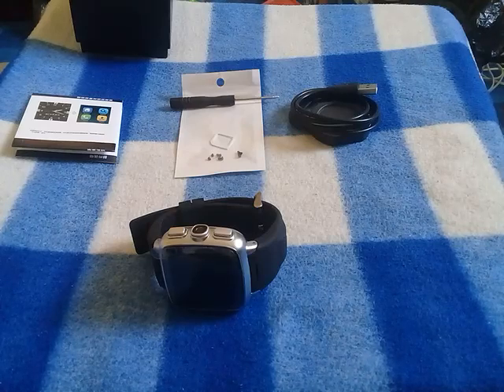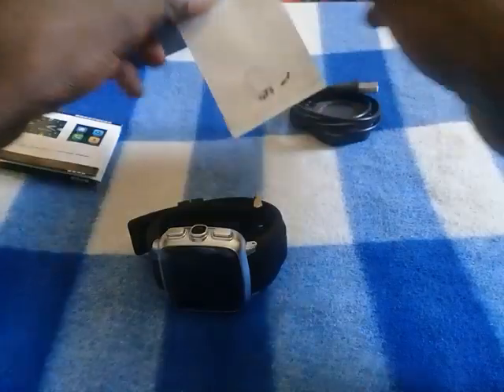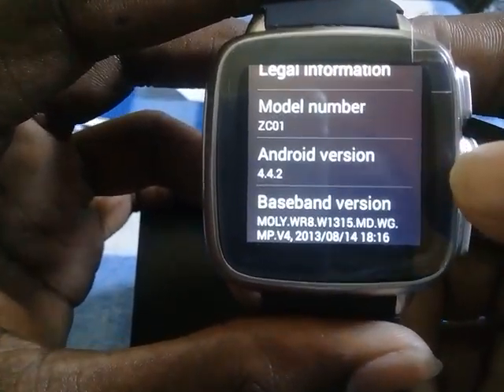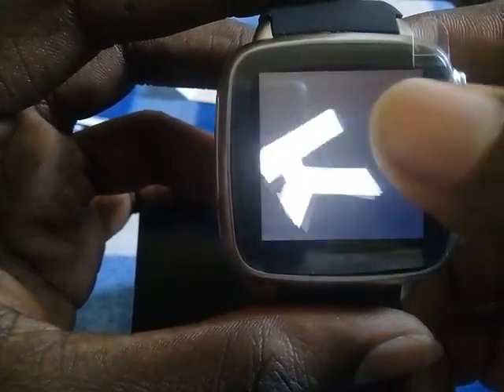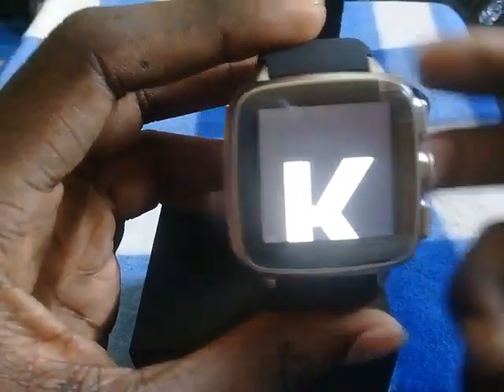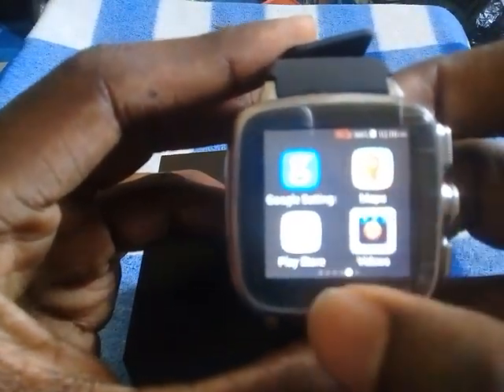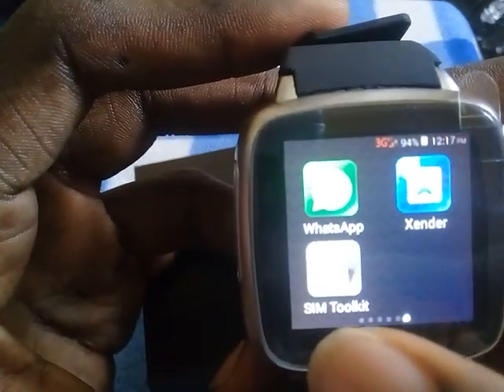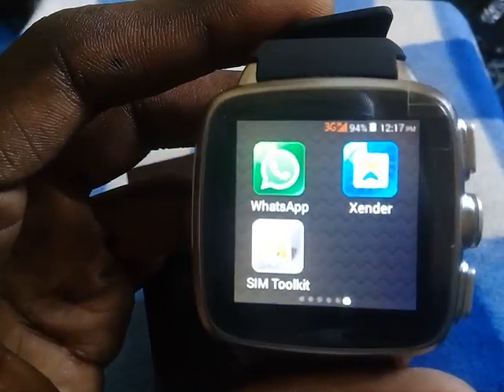Z01 Android Smart Watch